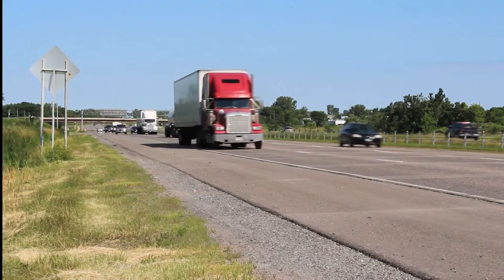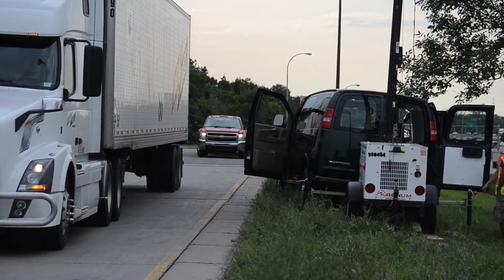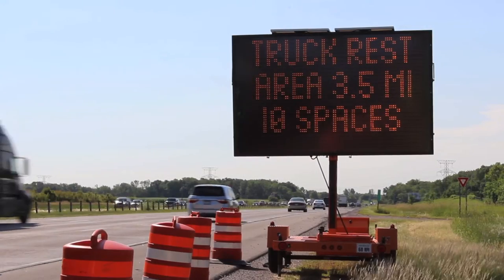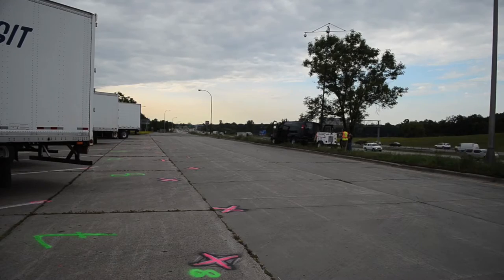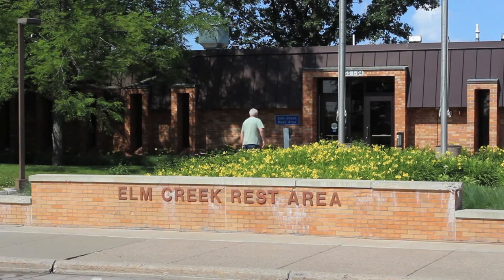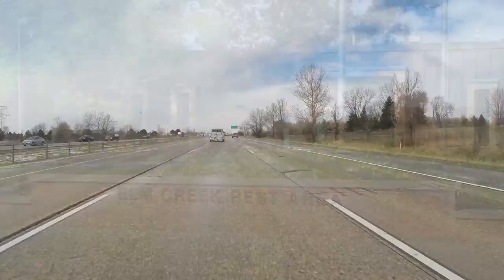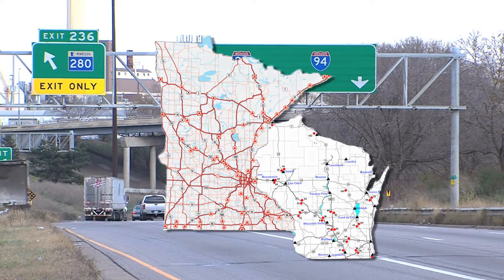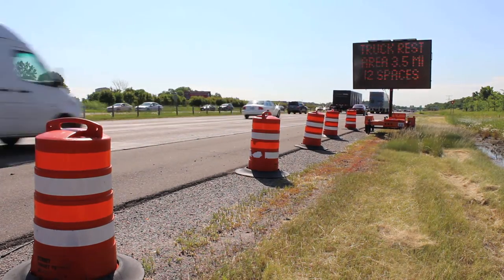Monitoring Truck Parking Availability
An overview of the 2016 University of Minnesota Center for Transportation Studies Research Partnership Award winning project, A Comprehensive System for Assessing Truck Parking Availability.

This project developed and demonstrated an automated truck stop management system that can determine the number of occupied parking spaces at MnDOT safety rest areas. The system uses a network of cameras to monitor parking availability at truck stops, automatically identifying available spaces in real time.

This technology has the potential to improve safety, lead to better trip and operations management by drivers and carriers, and help MnDOT and private truck stop owners manage their facilities more effectively.

Project Partners:
University of Minnesota: Nikos Papanikolopoulos, Vassilios Morellas, Ted Morris, Max Donath, Gina Baas

MnDOT: John Tompkins, Thomas Dumont, William Gardner, Bruce Holdhusen, Tim Spencer, Ray Starr, Robert Williams

American Transportation Research Institute: Dan Murray

Federal Highway Administration: James McCarthy